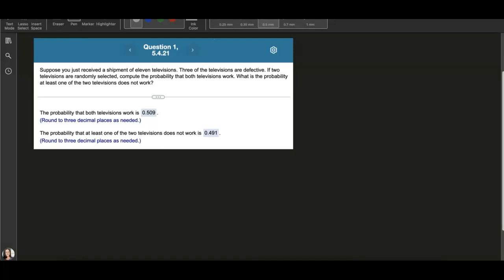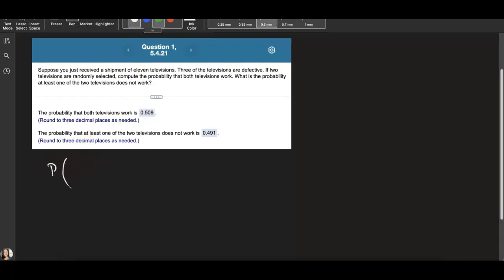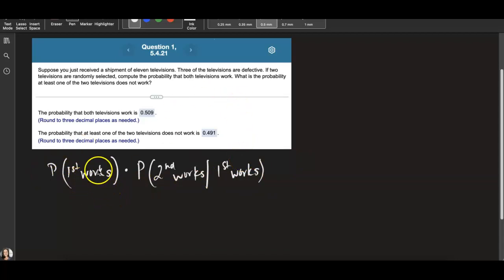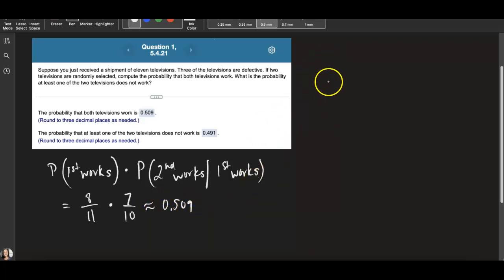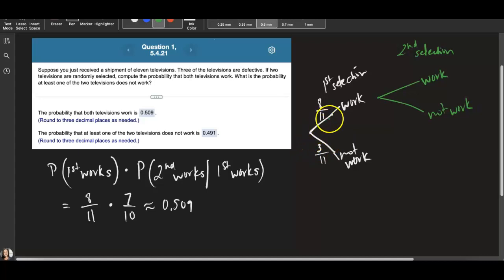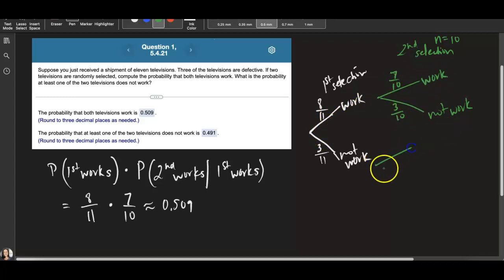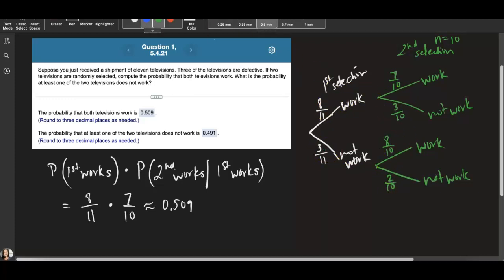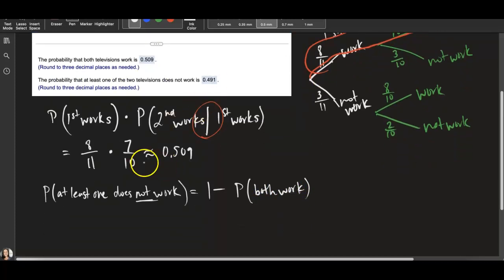MAT 152 5.4.21 Compute probabilities of dependent events with the general multiplication rule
Using the general multiplication rule and tree diagram.